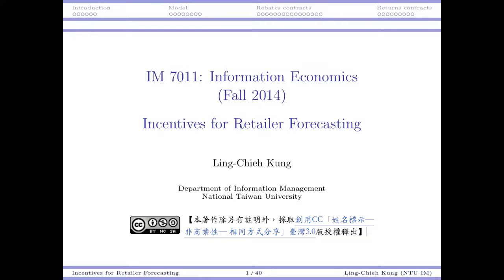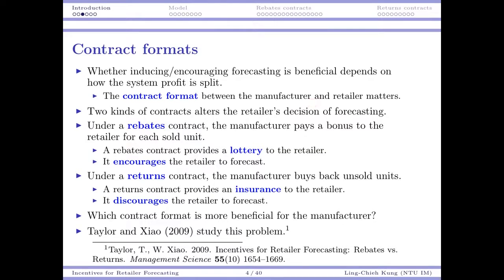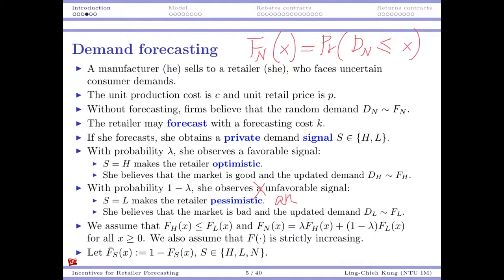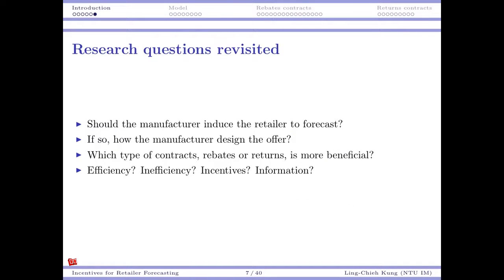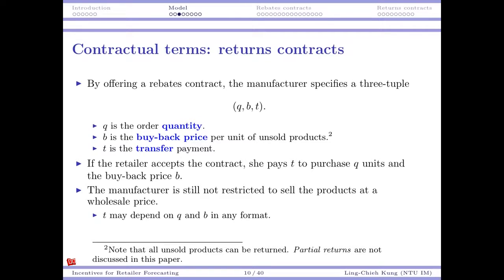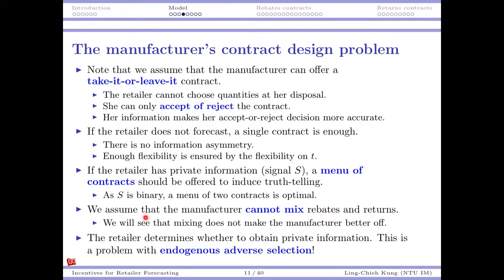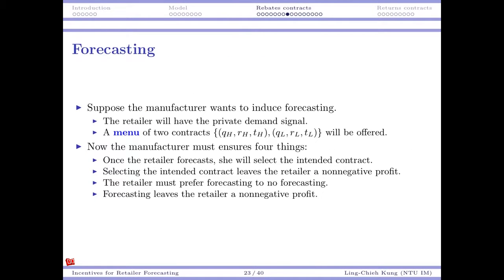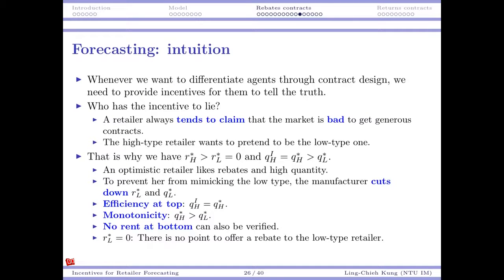資訊經濟 06. Endogenous Adverse Selection 課前影片